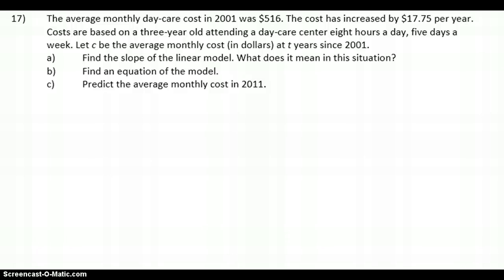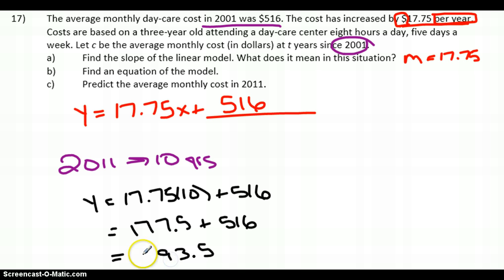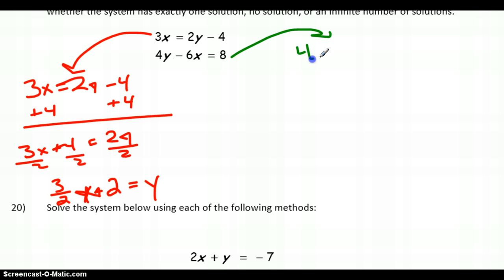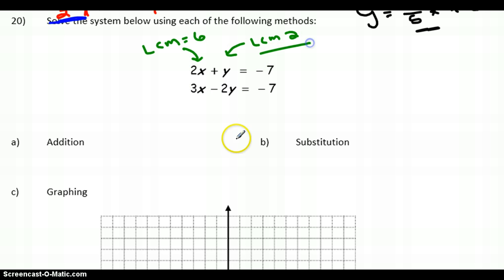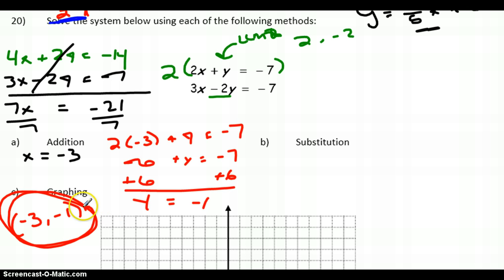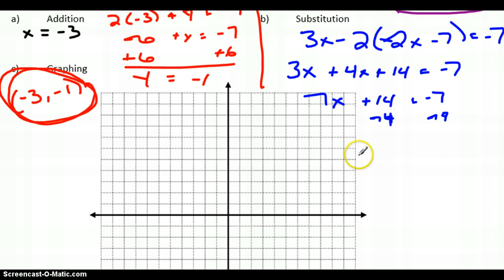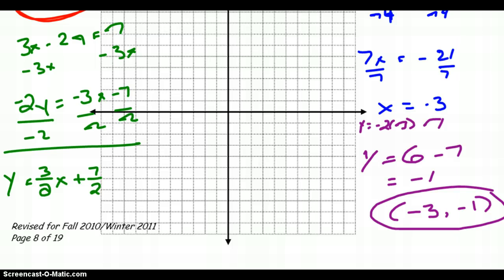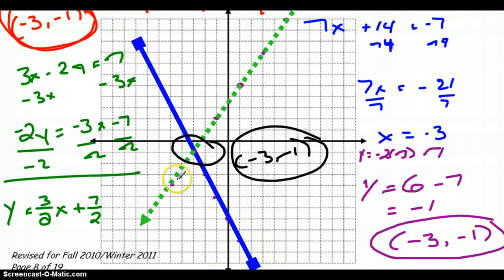Review for Exam - (Part 7)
Substitution, Addition and Graphing methods for solving systems